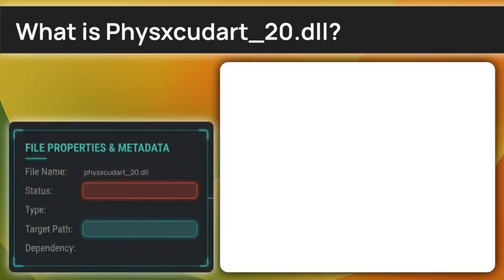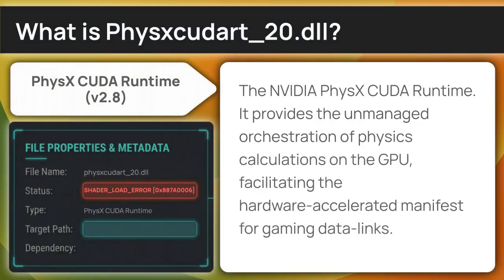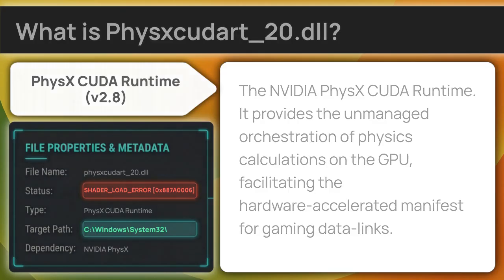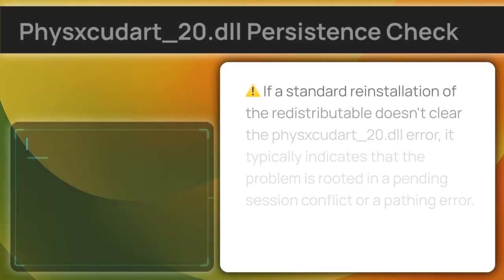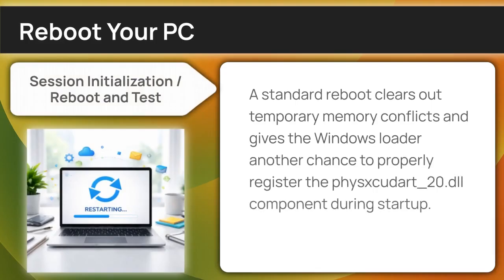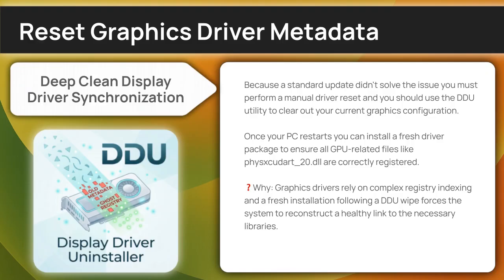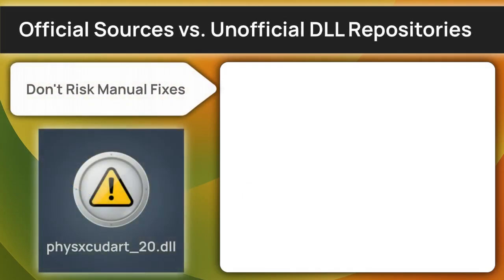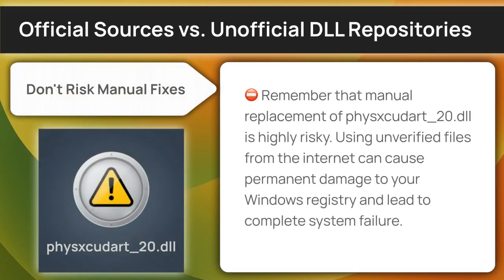Fix physxcudart_20.dll!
Seeing the error that says Physxcudart_20.dll is missing or not found?  At its core, Physxcudart_20.dll is a shared resource library used by NVIDIA PhysX to handle specific program functions. A “not found” error often indicates a missing dependency or an installation that didn’t fully complete.

What is Physxcudart_20.dll? The NVIDIA PhysX CUDA Runtime. It provides the unmanaged orchestration of physics calculations on the GPU, facilitating the hardware-accelerated manifest for gaming data-links.

Operating inside NVIDIA PhysX, Physxcudart_20.dll serves as a Game Physics Library DLL powered by the PhysX CUDA Runtime. This video explains practical steps often used to resolve related issues.

▶ In this walkthrough:

- Updating required physxcudart_20.dll components
- Explore details regarding the physxcudart_20.dll component

Timestamps:

00:00 - Quick Start
00:17 - Explore the physxcudart_20.dll library details
00:36 - Reviewing the physxcudart_20.dll component stack
00:57 - Refreshing system processes via reboot
01:16 - Refresh Diagnostic Counter Pointers
01:58 - Security considerations for critical system files